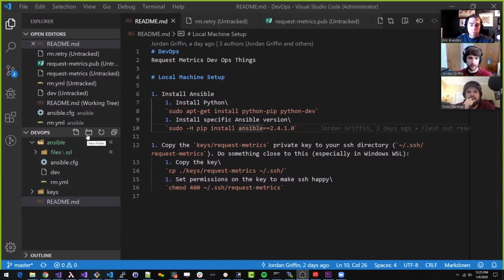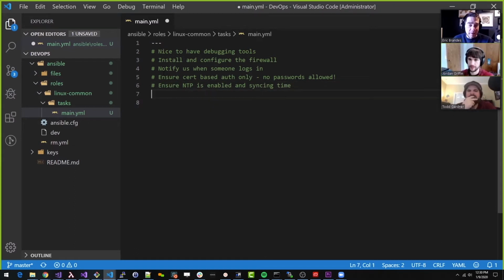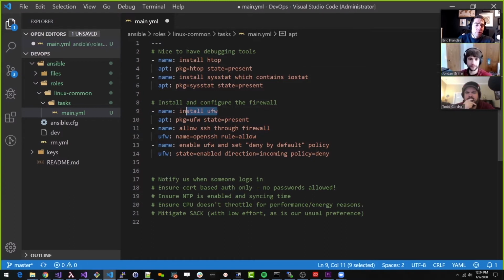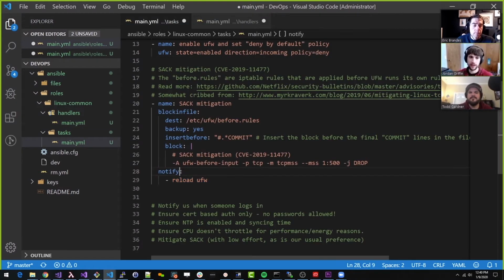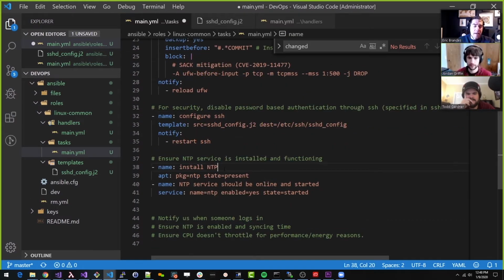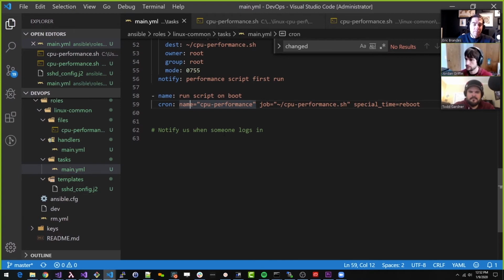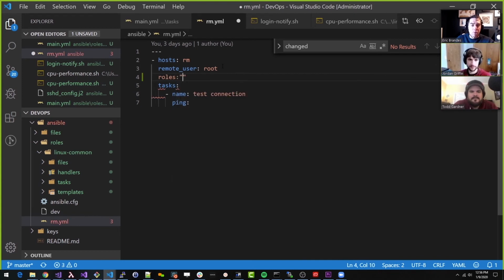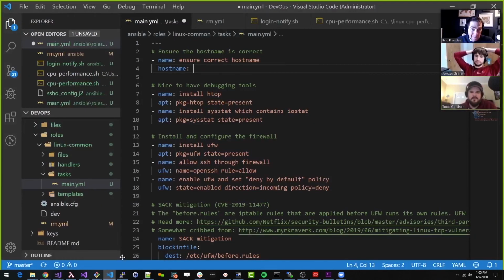Episode 7: Provisioning Linux Machines With Ansible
It's time to provision our Request Metrics server. There is some common configuration that applies to all Linux servers. We want this base configuration regardless of what that specific server is doing. This a great use case for an Ansible role.

Our "linux-common" role includes these among other things:
 - Send Email Notification on Login Using Mailgun
 - Sync Server Time With NTP
 - Disable password based SSH Authentication
 - Set hostname to to match the inventory file